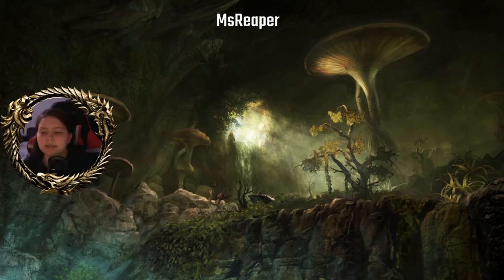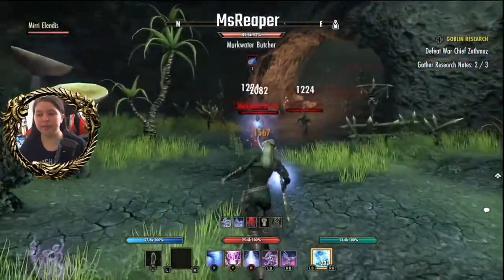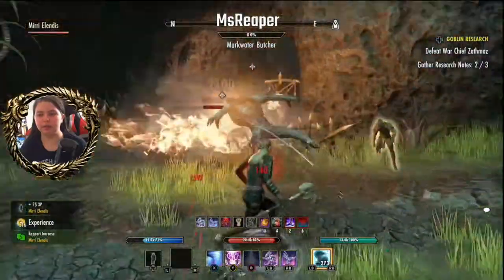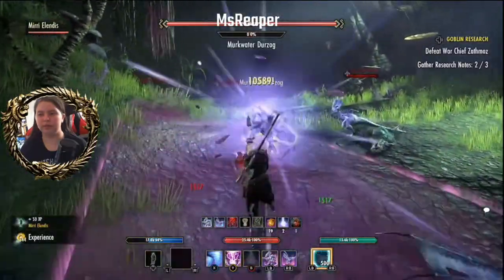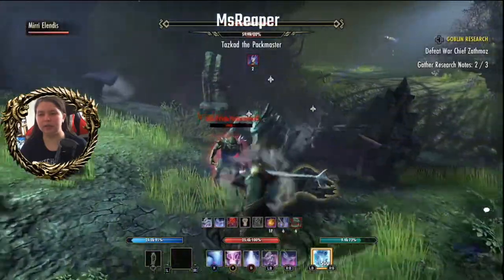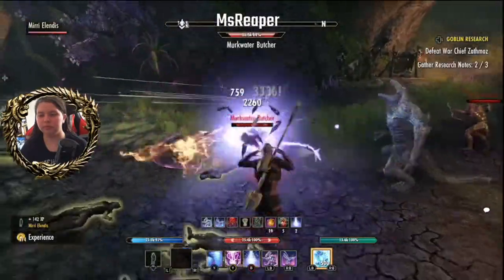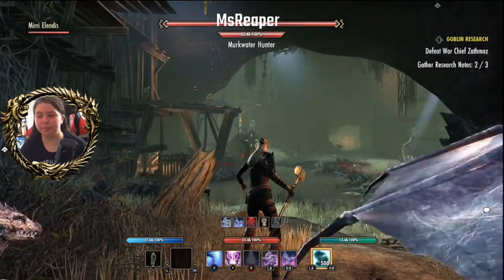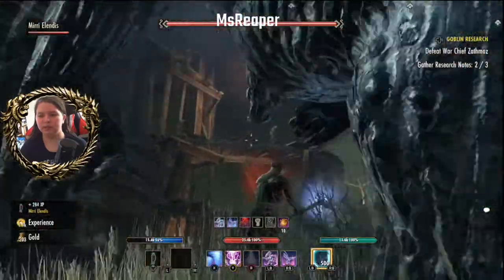[XBOX] The Elder Scrolls Online - Normal Fungal Grotto 1 with Mirri (She's Grounded)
In this video, I took Mirri and my two pets, Clannfear and Twilight, into the depths of Deshaan with the dungeon called Fungal Grotto 1. We went in alone. No back up.
Watch for the entire outcome of how this dungeon run went, whether promising or badly.
Mirri is grounded for making me restart a boss 3 times over.

Don't forget to check out The Horsemen of Tamriel.
Follow me on XBOX at MsReaper200

And remember, Stay Safe. Stay Soul-Shriven. And Peace Out.